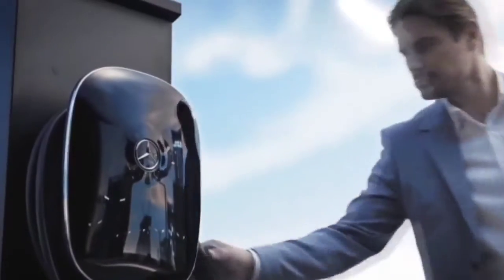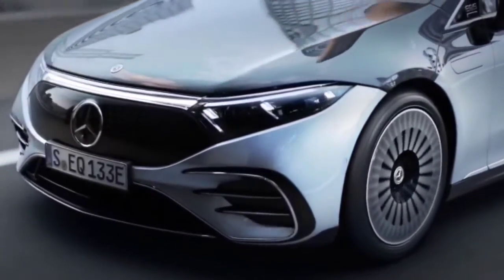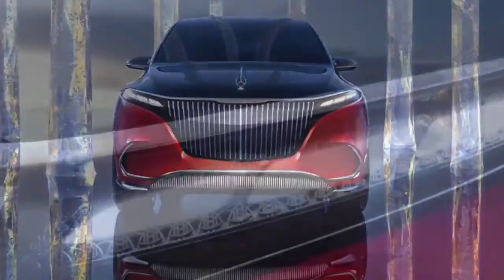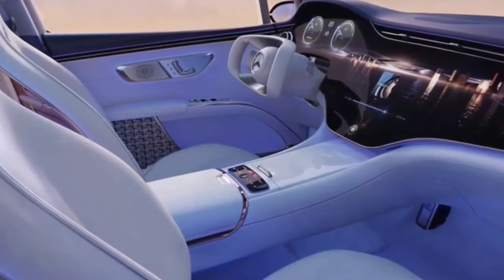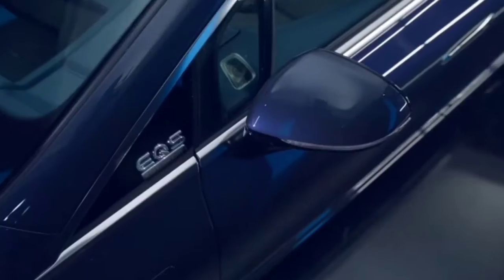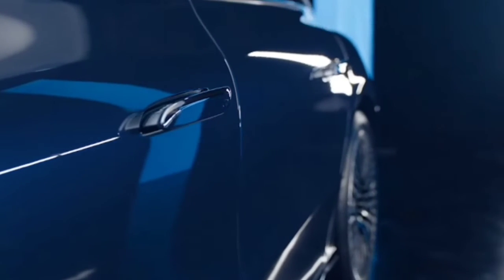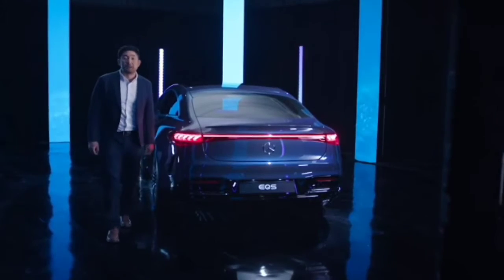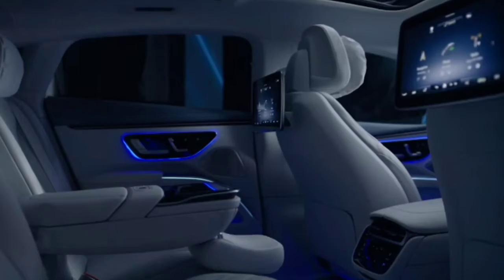MAYBACH EQS SUV CONCEPT - LUXURY ELECTRIC CARS 2022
MAYBACH EQS SUV CONCEPT.
Our topic today is about new product of Mercedes benz, that is MAYBACH EQS SUV CONCEPT,Marchedes claim that this car is the one of Luxurios electric cars in 2022.And the MAYBACH EQS SUV CONCEPT Will give you the others expectation when you SEE IT.
Happy watching our vidio about Maybach EQS SUV concept 2022.